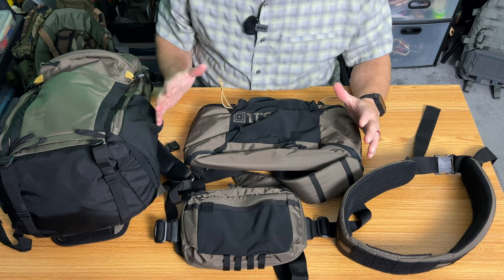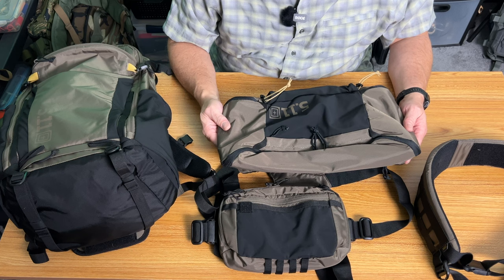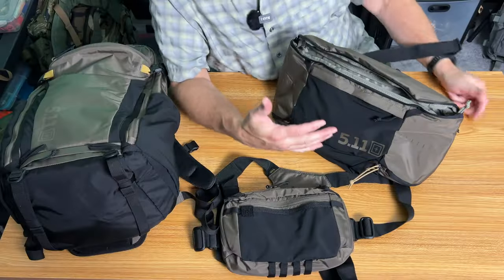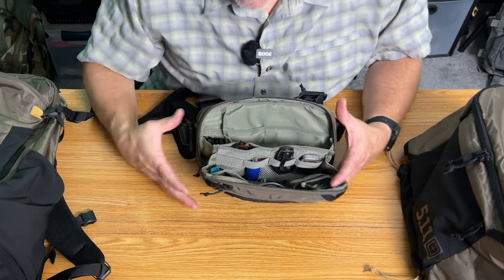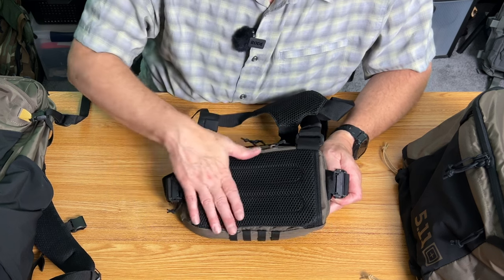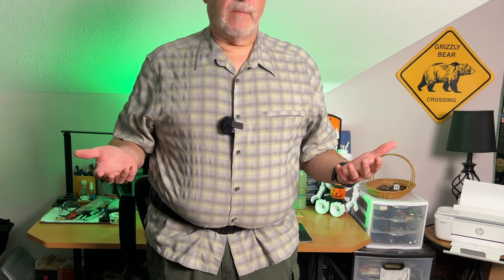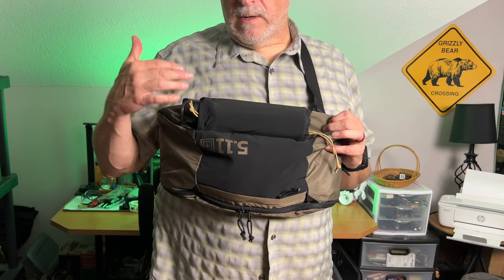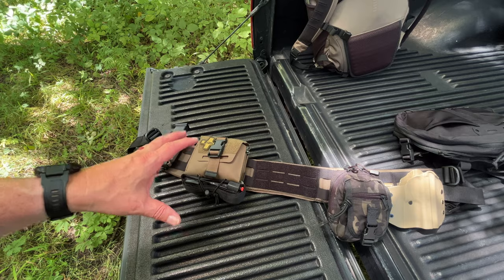SURVIVAL PACK SYSTEM | 5.11 Skyweight Series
A quick review of how the different Skyweight bags integrate with each other. Making for the ultimate pack system.

Prepared Wanderer INSTAGRAM:
prepared_wanderer